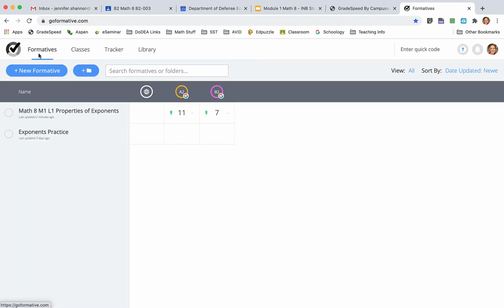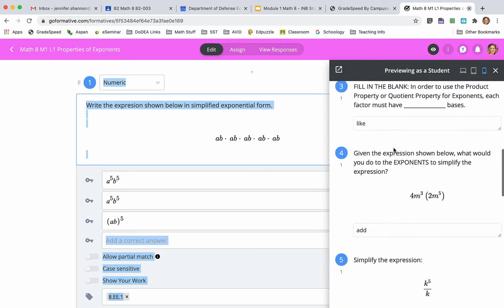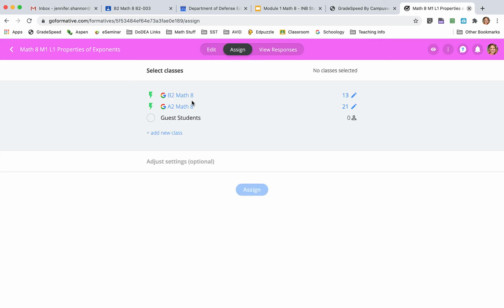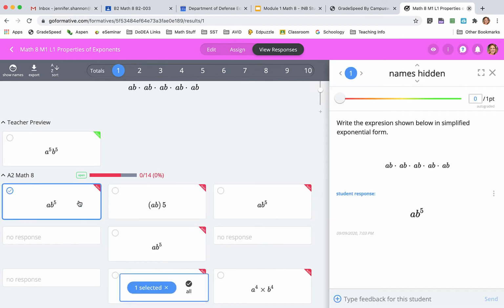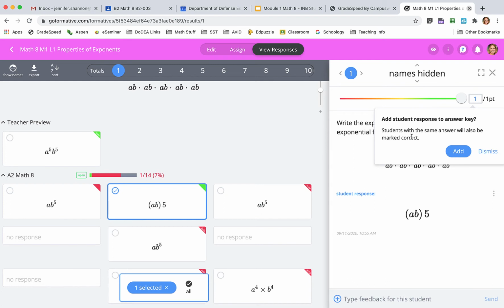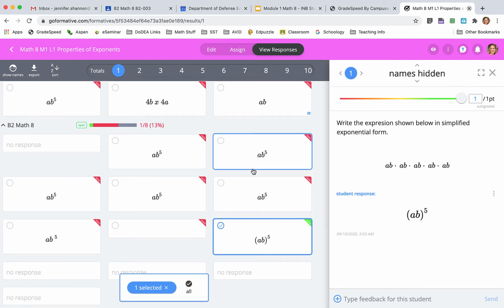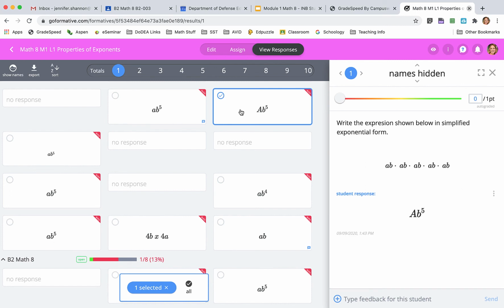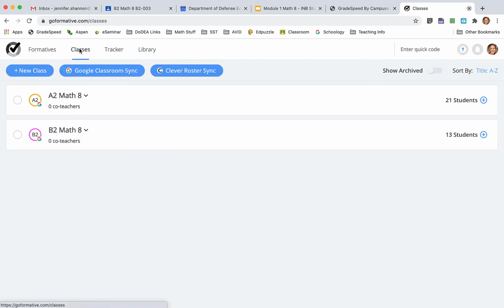Grading on Go Formative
A look at grading a math assignment on go formative and looking at student grades.